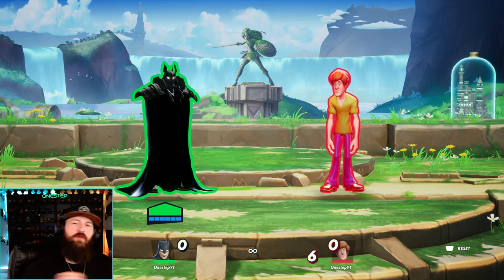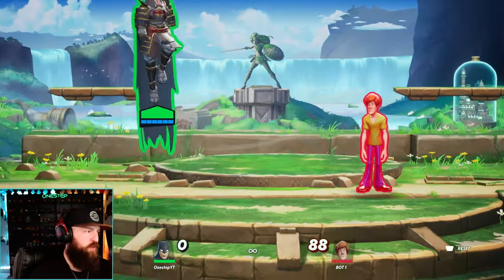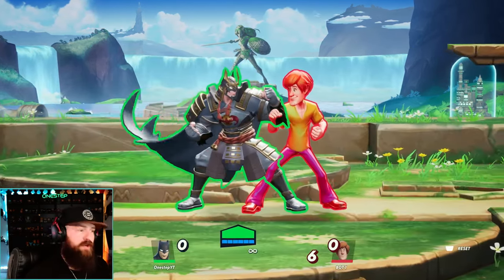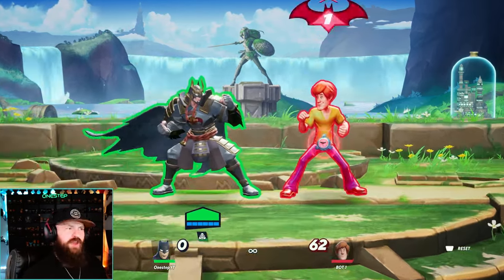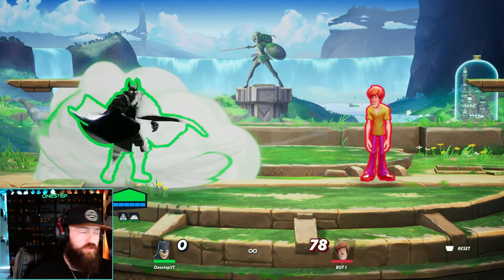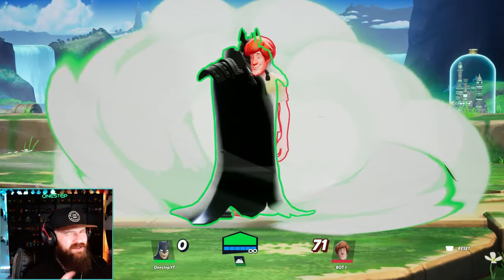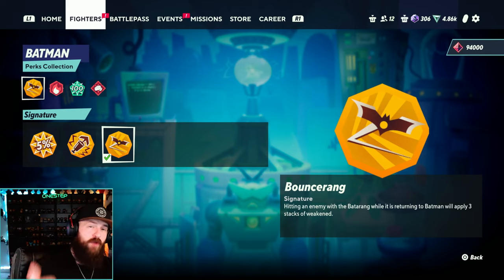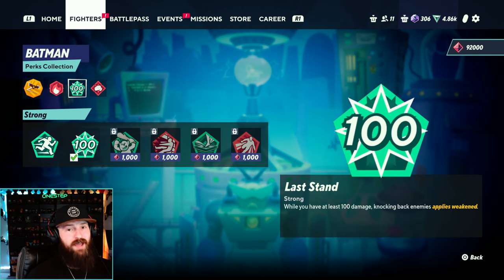MultiVersus - How To Play BATMAN (Tips, Strategies, Perks, & Combos)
MultiVersus - How To Play BATMAN (Tips, Strategies, Perks, & Combos) - The ULTIMATE BEGINNGERS GUIDE to BATMAN In MultiVersus. Tips & Tricks on how to play him, and some best strategies regarding his attacks and specials. My Recommendations on perks for them, some starting combos, Plus, some tricky things to keep in mind so you can optimize your gameplay with BATMAN.